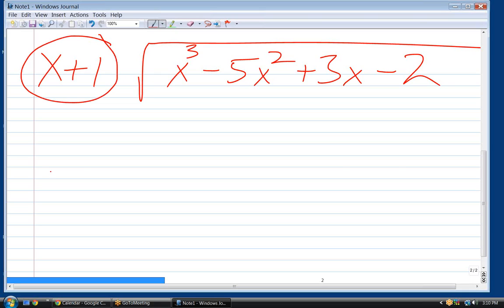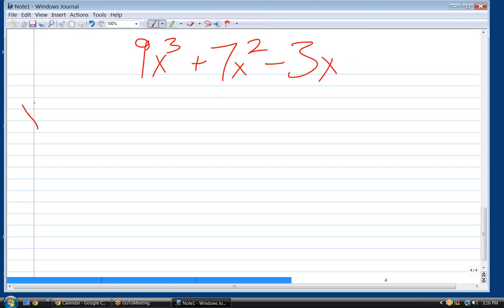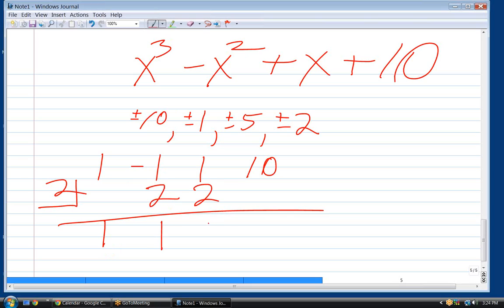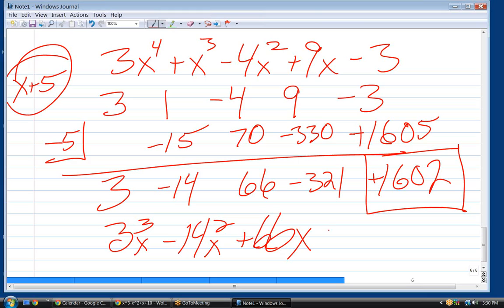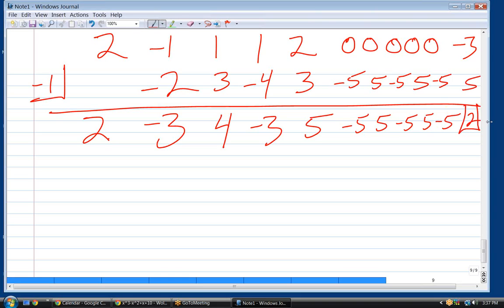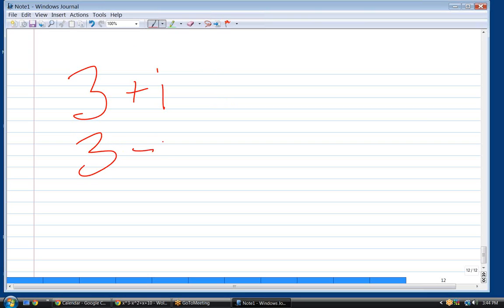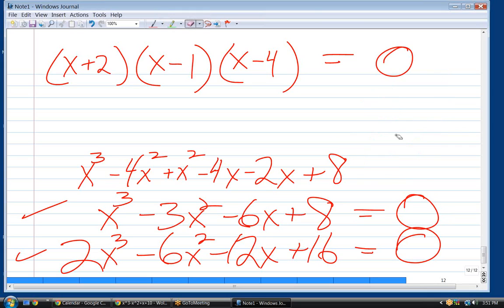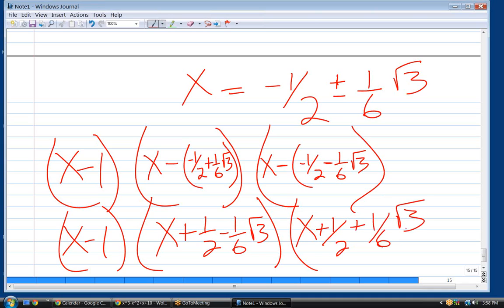LS101514 Online precalculus tutoring cubic polynomials